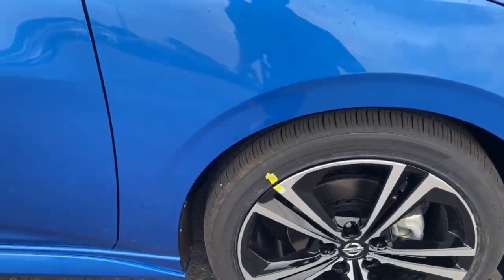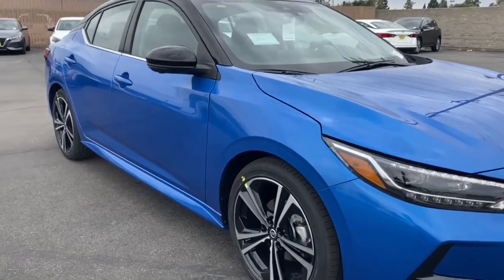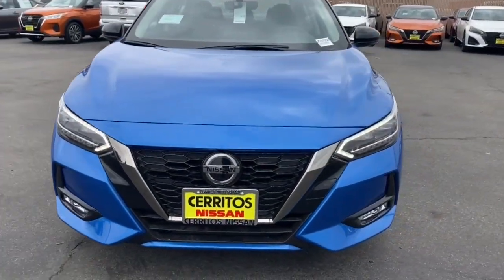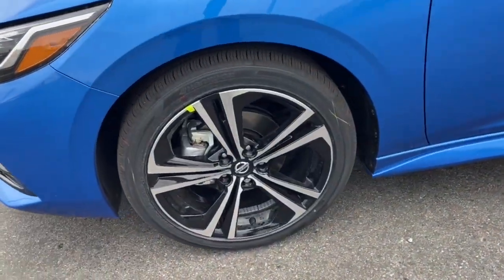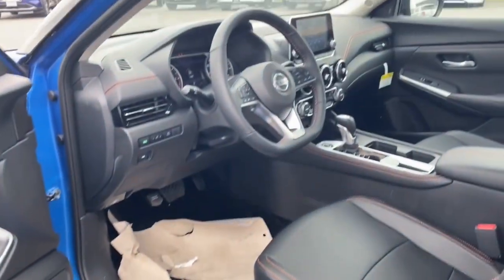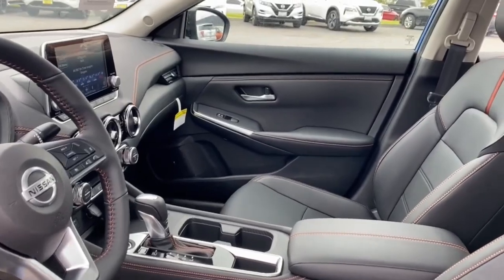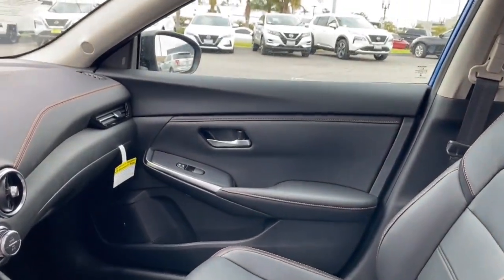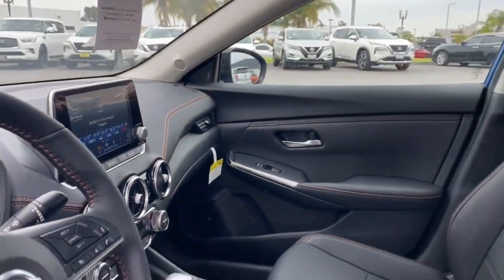2023 Nissan Sentra Cerritos, Los Angeles, Anaheim, Huntington Beach, Long Beach, CA 2300949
3N1AB8DV8PY271247 Electric Blue Metallic/Super Black New 2023 Nissan Sentra SR available in Cerritos, California at Cerritos Nissan. Servicing the Los Angeles, Anaheim, Huntington Beach, Long Beach, CA area.

Cerritos Nissan
18707 E. Studebaker Rd

CVT with Xtronic Sport. 2023 Electric Blue Metallic/Super Black Nissan Sentra SR FWD CVT with Xtronic 2.0L DOHC28/37 City/Highway MPG